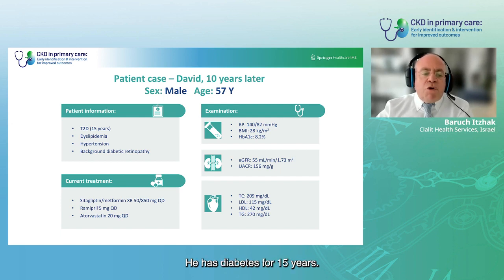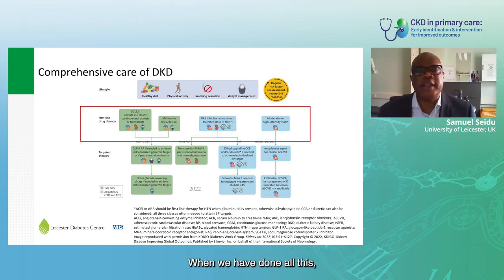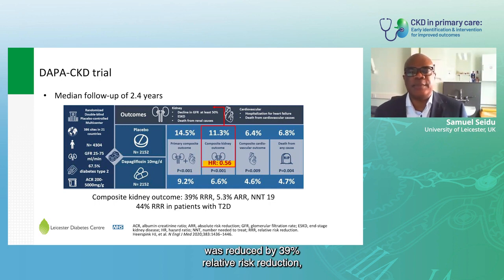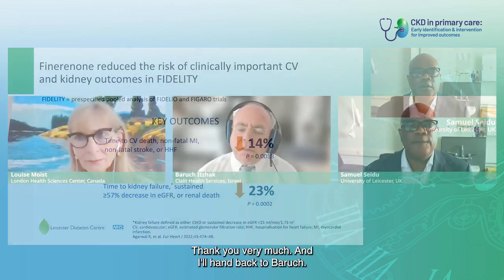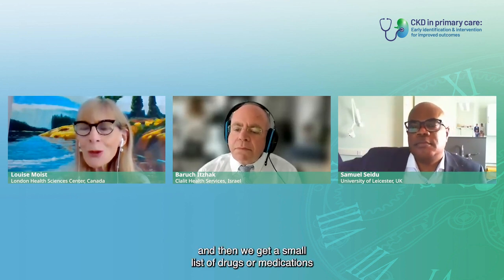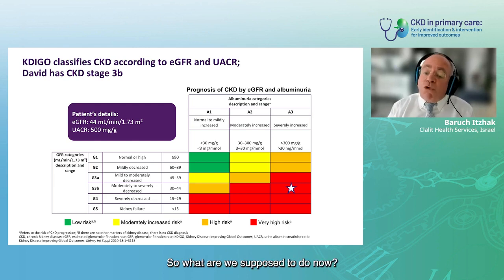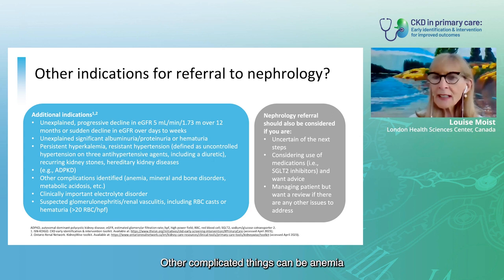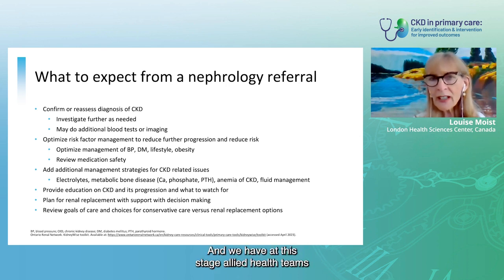Management of chronic kidney disease (CKD) in primary care: a patient journey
Baruch Itzhak facilitates a patient case study discussion between Samuel Seidu, Mehmet Ungan and Louise Moist, looking at the management of chronic kidney disease (CKD) in primary care, including lifestyle modifications and treatment.

Endorsed and supported by WONCA Europe and PCDE, this discussion- and case-based webinar aims to raise awareness of CKD as a silent component in multi-morbid patients and provide evidence-based strategies and tools for early identification and management of CKD in primary care.